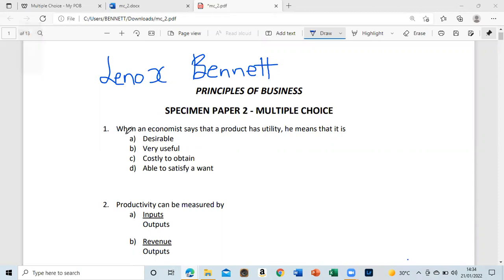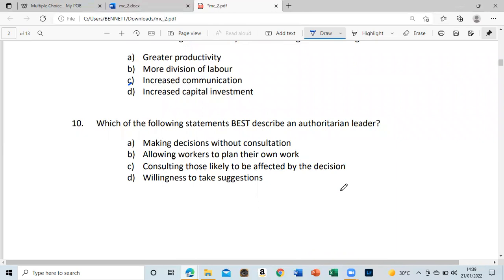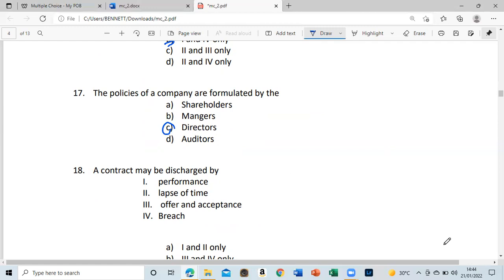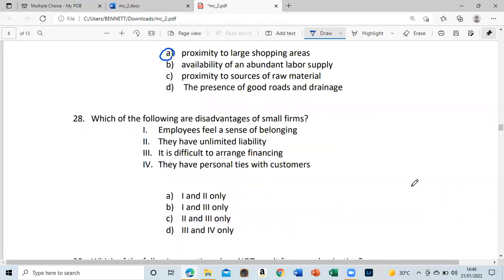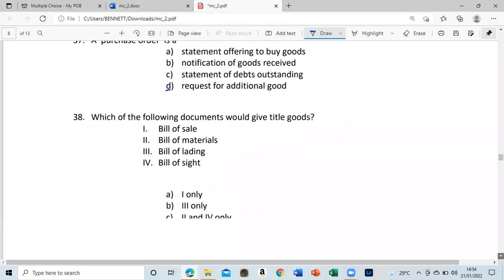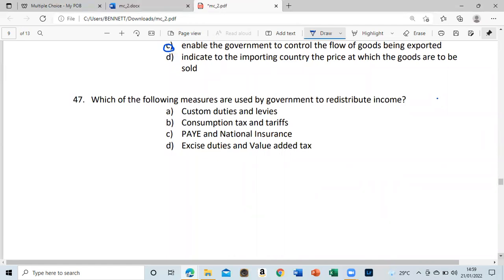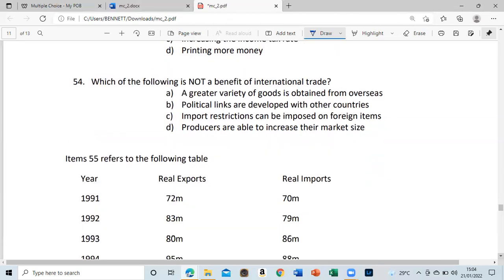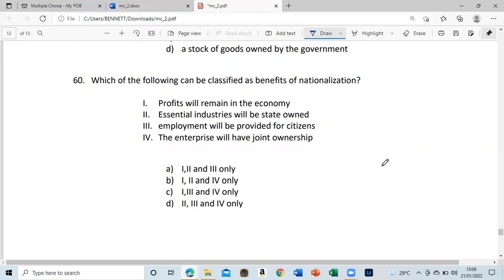POB PAPER 2022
POB PAPER 1 2022